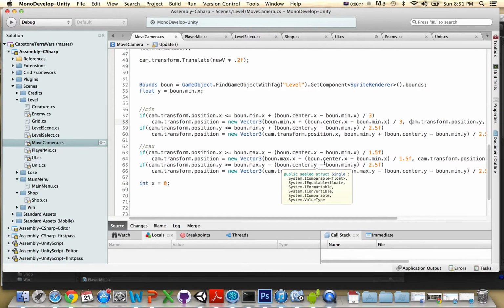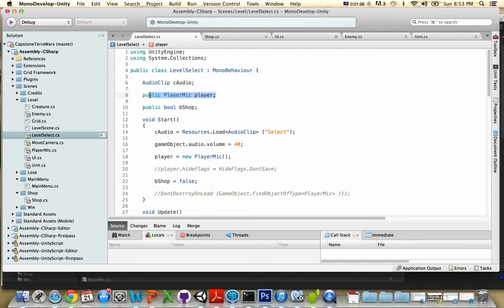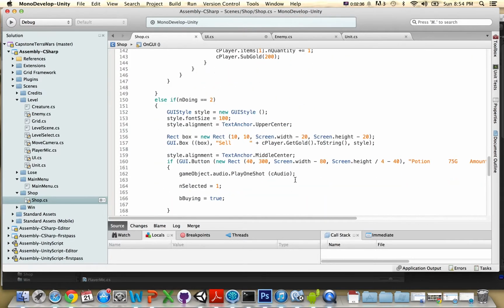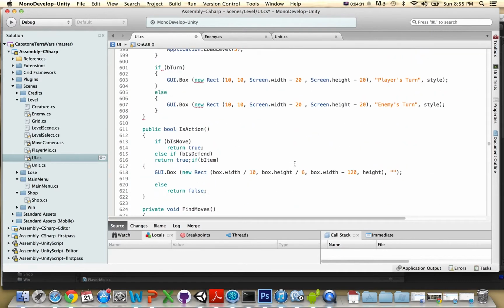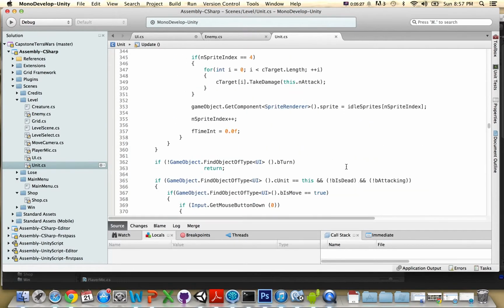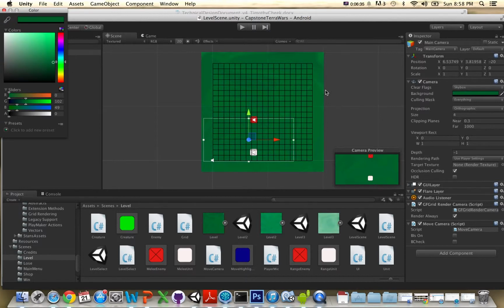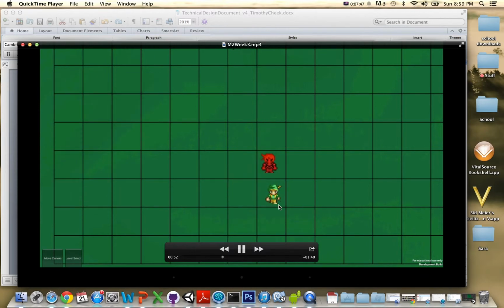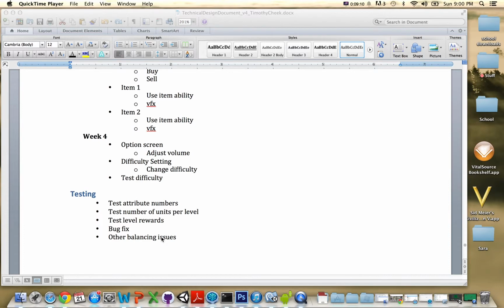Terra Wars Update Month 2 Week 3